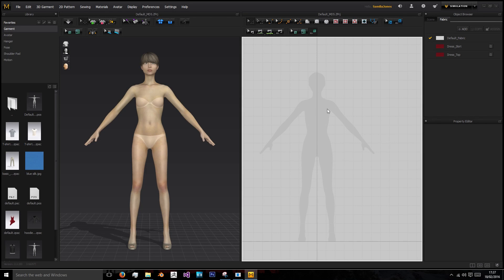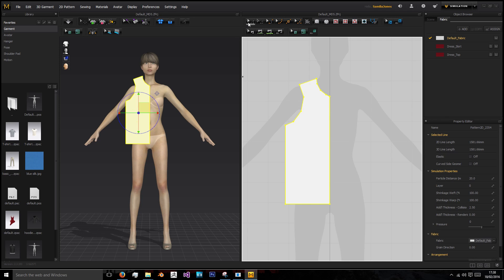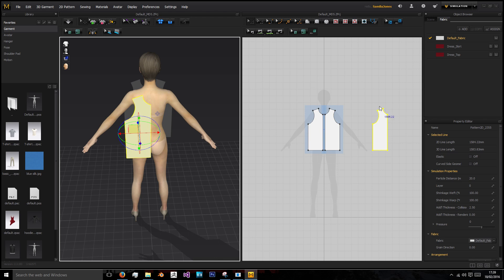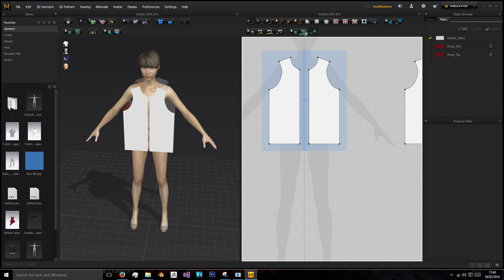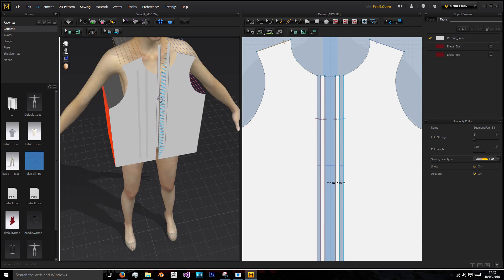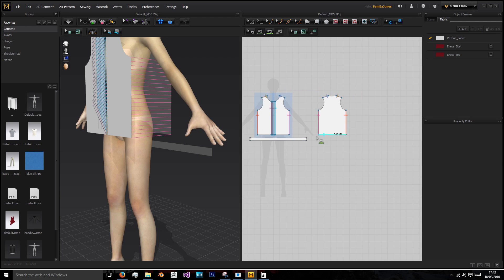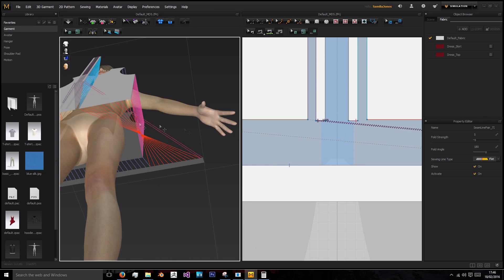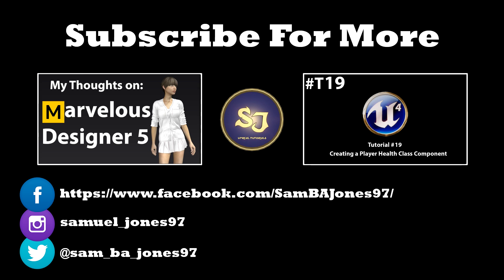Marvelous Designer 5 Tutorial - Creating a Hoodie [P1]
In the first episode of the game ready hoodie series, we'll be creating the main body and preparing to create the sleeves in the next video.
bye.